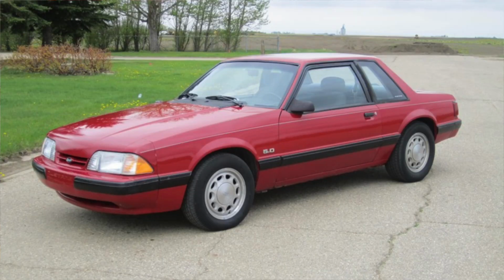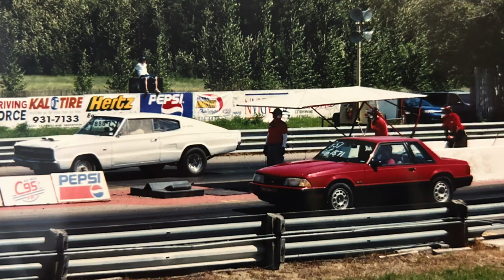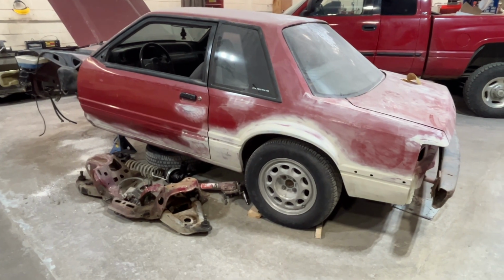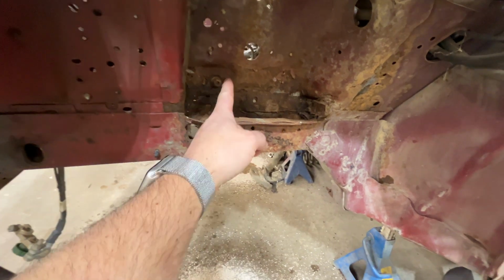Introducing Project 5.0L Fox Mustang Notch Build: Project Stocker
This is the first video where I am introducing a new, but returning, car project in the garage.  This is my 1988 Ford Mustang Coupe 5.0L build.  I give you a quick overview of what to expect as there will be many more videos to come as I rescue my old 5.0 Mustang and return is to the road and drag strip.